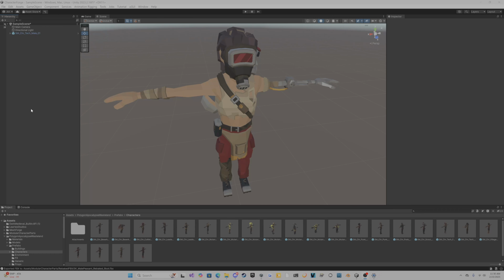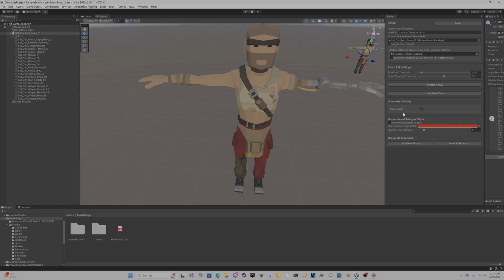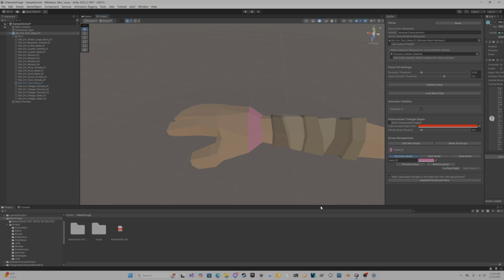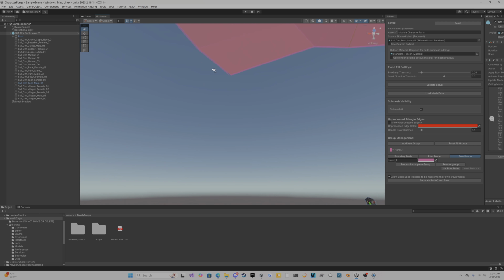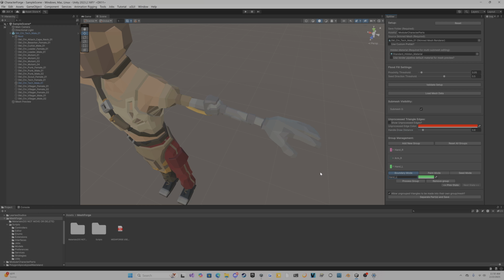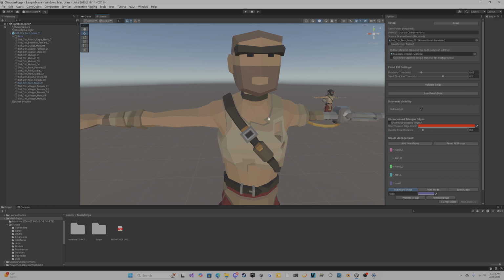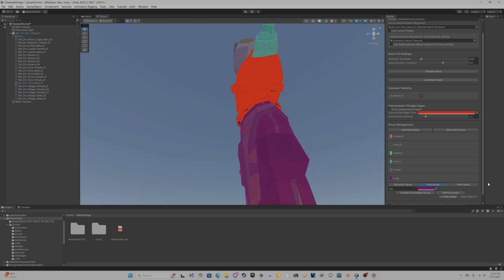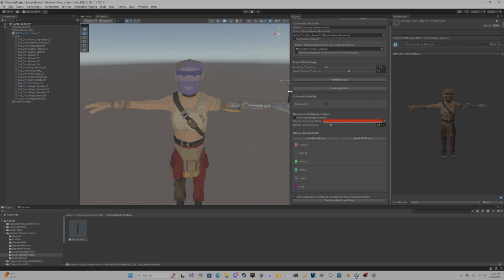Splitter Tutorial (MeshForge Series Part 2/5)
Part 2 in a 5 part series covering the tools that are including with MeshForge. This tutorial covers the basics of the Splitter tool. The Splitter allows game developers to separate parts from a skinned mesh producing modular components. Look for MeshForge in the Unity Asset Store.